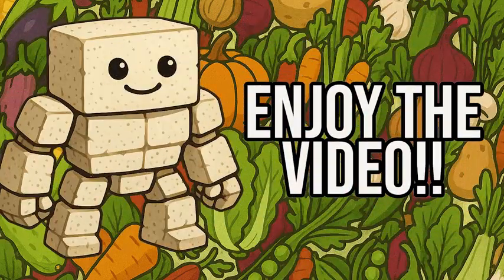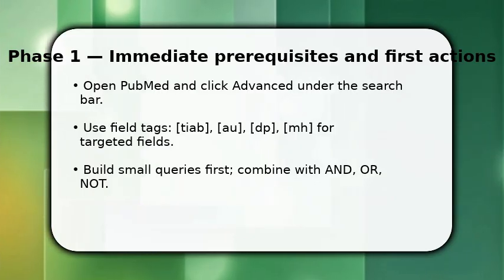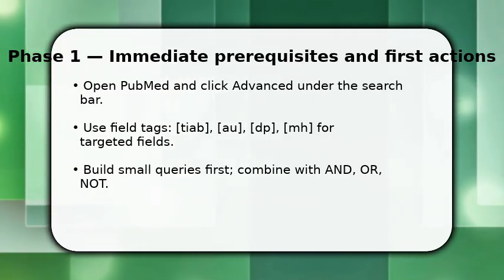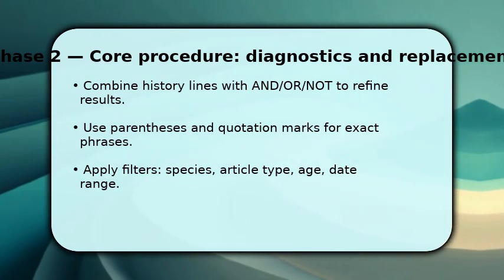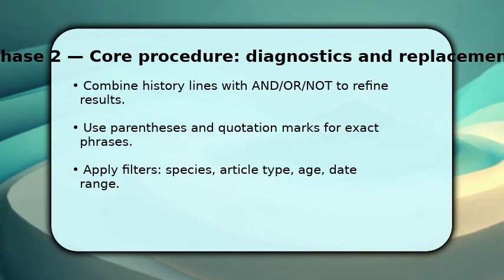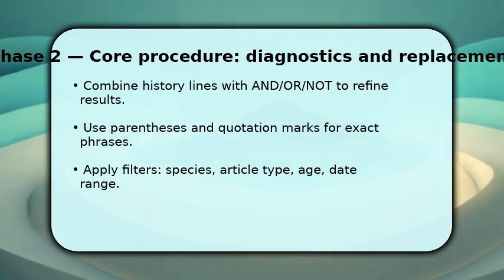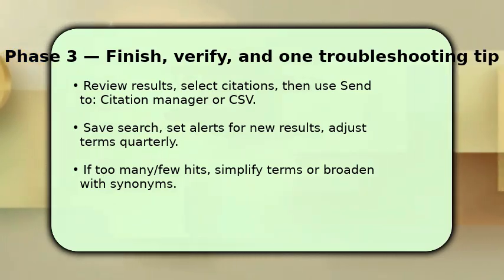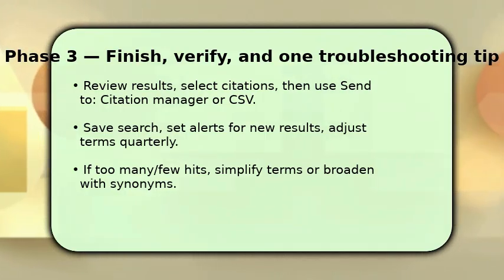How to Use Advanced Search in Pubmed - Full Guide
How to Use Advanced Search in Pubmed - Full Guide | 🔒 Surfshark VPN Deal — Stay private and secure. $1.99/mo + 3 Months Free ▸

Dive into the world of PubMed and master advanced search techniques. This comprehensive guide will walk you through using filters, combining keywords with operators like AND/OR, refining your searches by publication date or study type, and interpreting results to find relevant scientific literature efficiently.

PubMed, advanced search, filters in PubMed, keywords combination, publication dates filtering, study types interpretation